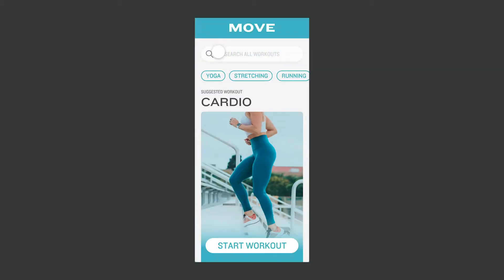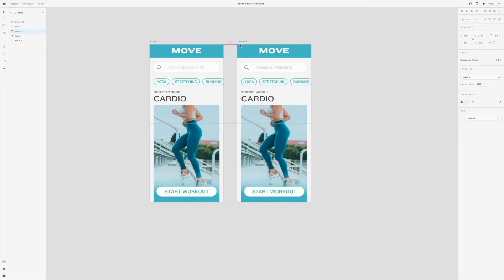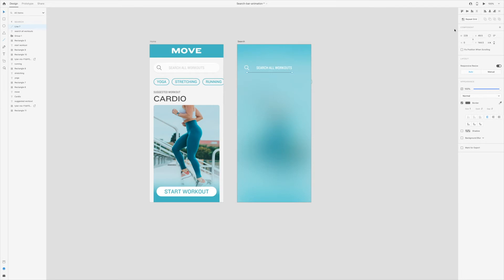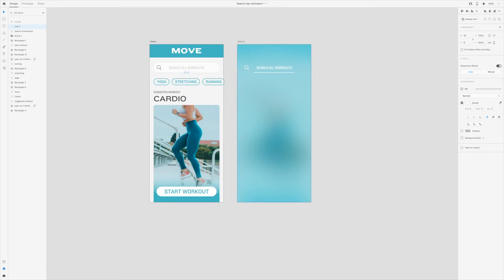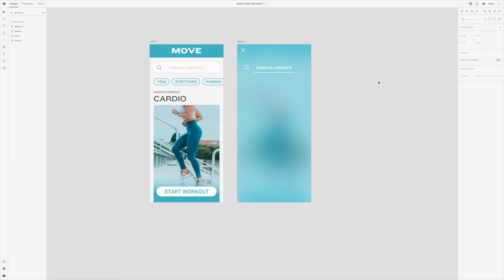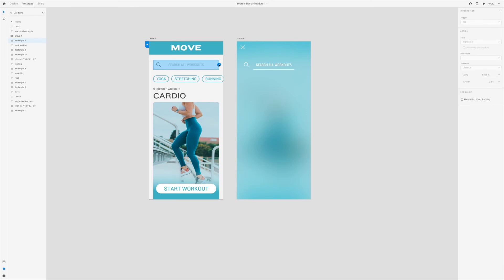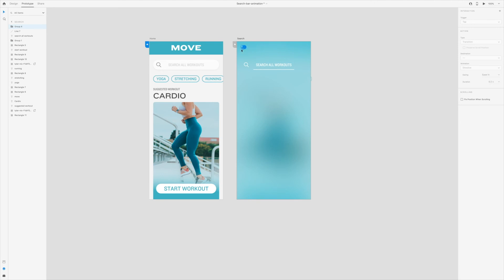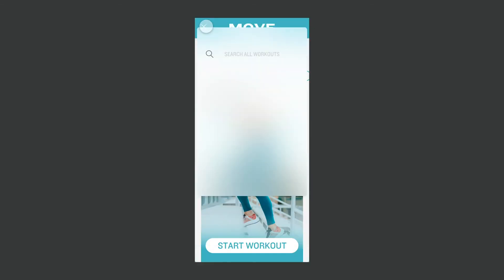Search bar animation in Adobe XD | Easy tutorial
Easy tutorial on how to make a search bar animation in Adobe XD with just 2 artboards using the auto animate transition feature.

LINKS

ABOUT ME

SOCIAL

About this video:
Learn how to design and prototype a search bar animation with this quick and easy Adobe XD auto animate tutorial.